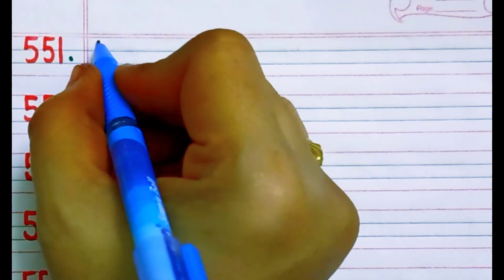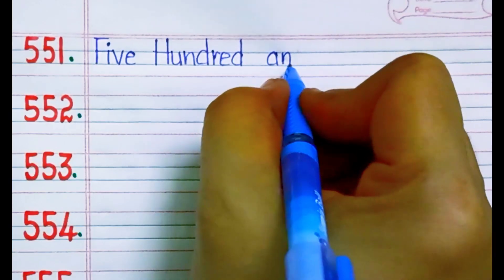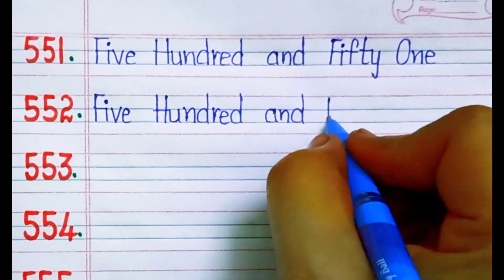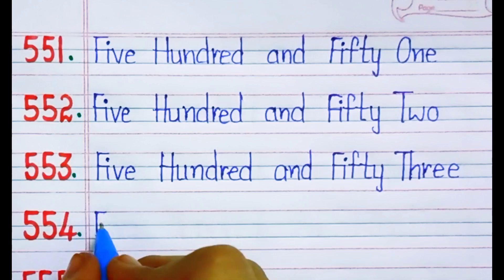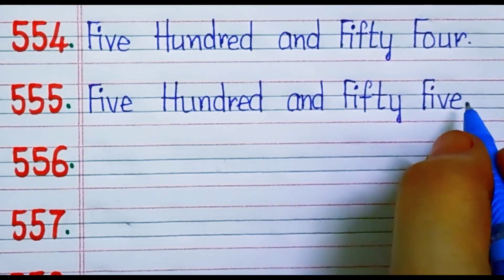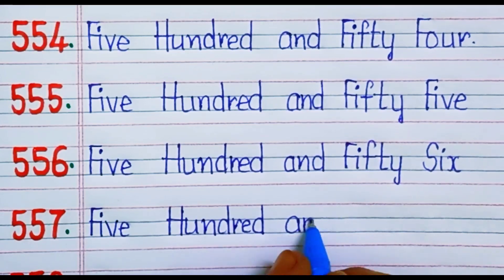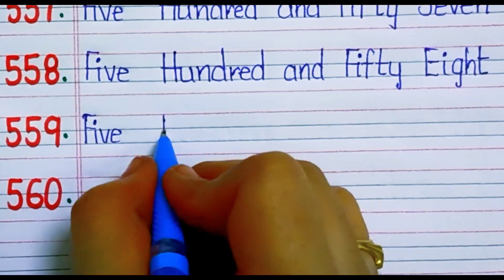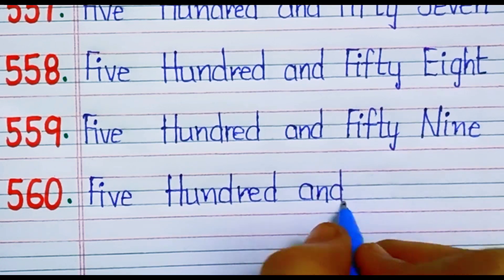Learn Number names from551-560//Learn number spellings from 551-560/Onetwothreefour1-1000Numberspell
This video helps kids to learn Numbers and their words in english.Learning 1-1000 number spellings

1-20Number spellings in English
one two three four
Number names
English numbers
1-1000 Numbers in words
1-1000 words
numberspellings